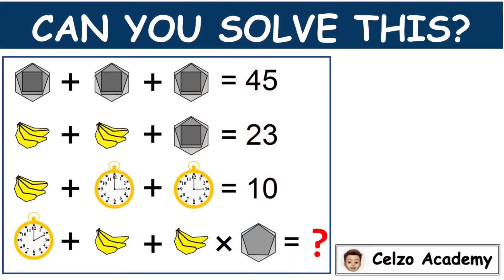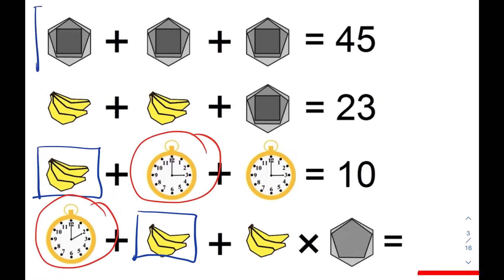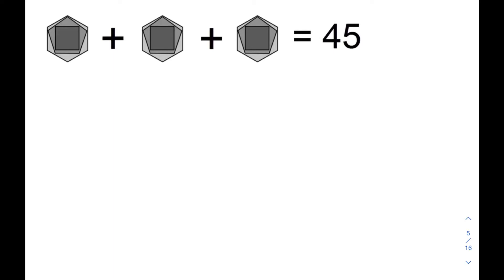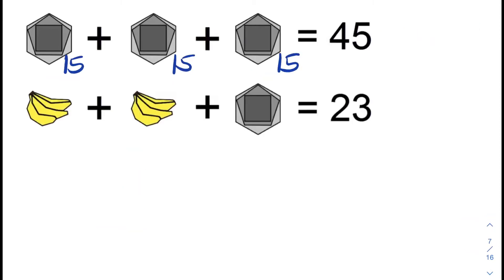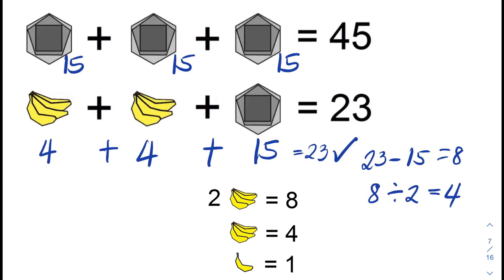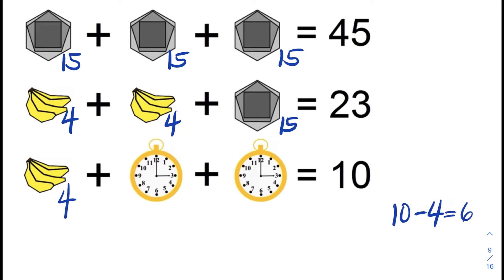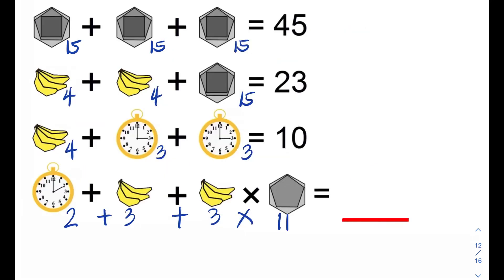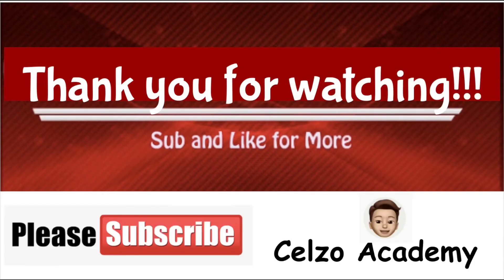IQ Test For Genius Only l Banana, Clock, Hexagon, Pentagon, Square Puzzle l Logic & MDAS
This emoji math puzzle is going viral and being shared claims like "only a genius can solve it" or 99% fail". This video tutorial explains the solution to the Facebook trending questions involving bananas, clock, hexagon, pentagon, and square problem using patterns and logic, the order of operations, and attention to details.